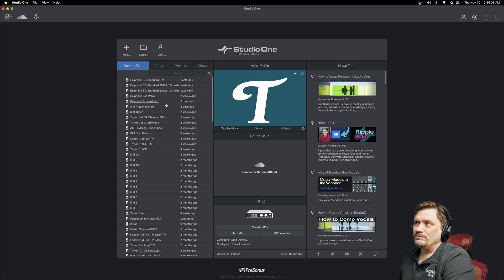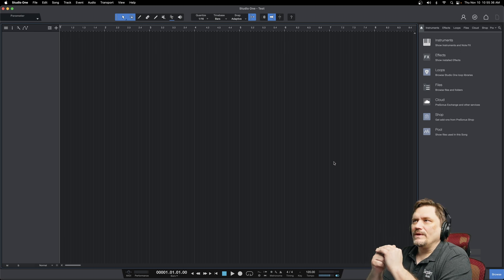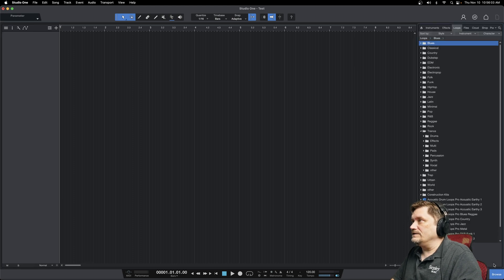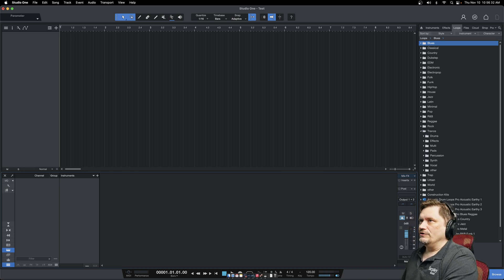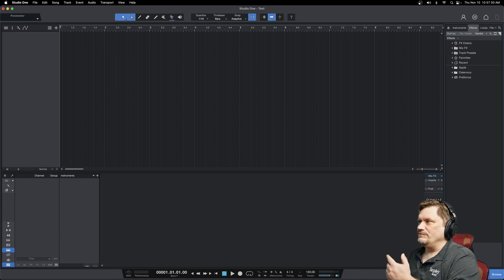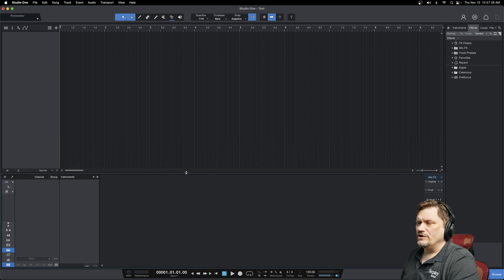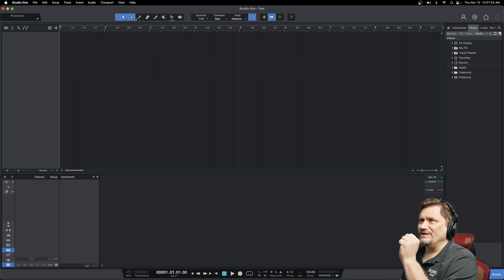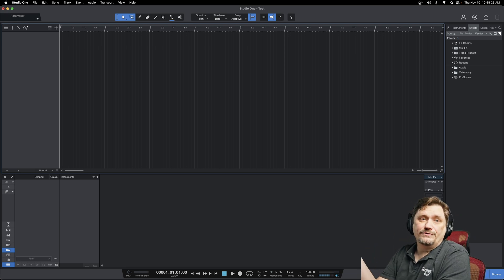Navigating the Studio One 6 Song Screen with Confidence - Lesson 2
In Lesson 2 of Getting Started, James G shows you how to navigate the song screen. Getting Started is our PreSonus Studio One 6 tutorial series. We understand that Getting Started is sometimes the hardest thing to do, but we are here to help!

👏 Credits

Host: James Gilliland
Director: Ryan Hopson
Producer: Brad Tarpley
Writer: James Gilliland
Cinematographer: Ryan Hopson
Editor: Ryan Hopson

Main Camera: Sony FX3
Main Lens: Sony FE 50mm F1.2 GM
Secondary Camera: Sony FX3
Secondary Lens: Sony FE 24-70 F2.8 GM
Photography Camera: Sony a7IV
Photography Lens: Sony 50mm F1.2 GM
Recording Computer: Apple M1 iMac
Editing Computer: Apple M1 Max 14” MacBook Pro
Audio Interface: Focusrite Clarett+ 8Pre
Shotgun Microphone: Sennheiser MKH416-P48U3
Dynamic Microphone: Sennheiser e 906
Recording Software: PreSonus Studio One Professional
Video Editing Software: Blackmagic DaVinci Resolve Studio 18
Audio Monitors: PreSonus Eris E5 (x2)
Controller: PreSonus Faderport
Power Conditioner: FURMAN M-8LX
Lights: Apurture 120d II (x3)
Secondary Lights: Phillips Hue Play Light Bar (x4)